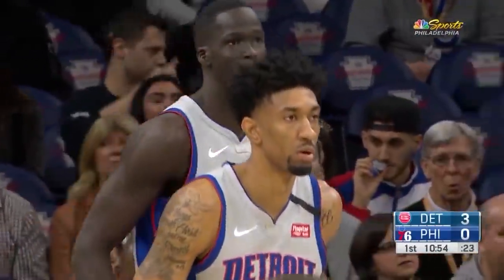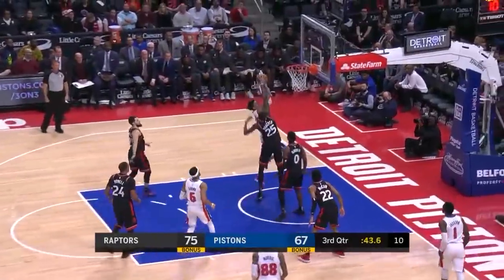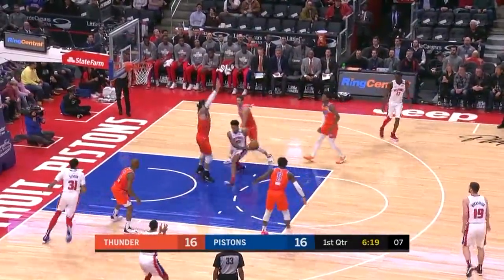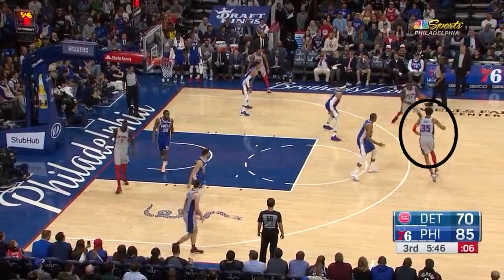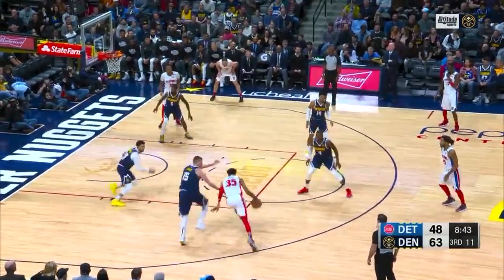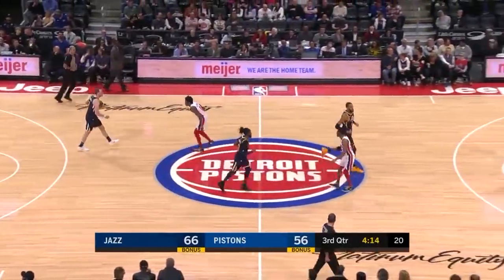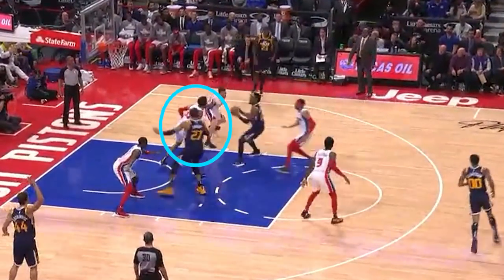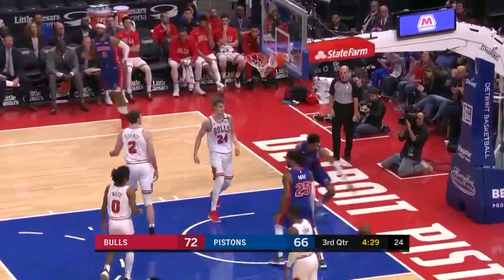Why Christian Wood Is Genuinely A Terrific Player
Christian Wood was the biggest spot for an otherwise disappointing Detroit Pistons season. He was productive all season, and after Andre Drummond was traded he emerged averaging 23 PPG on efficient shooting. I breakdown his unique rim running ability, paired with his perimeter skill set. He can shoot 3's, handle, and hold up on defense. NBA Playoffs